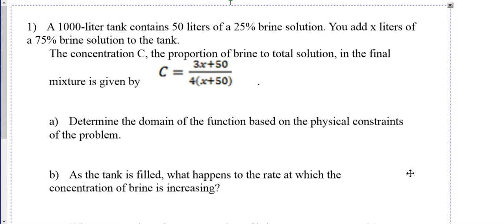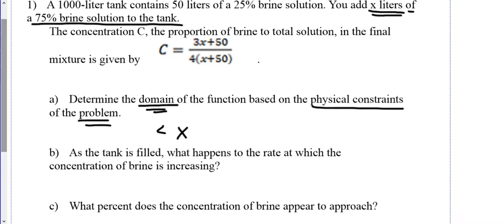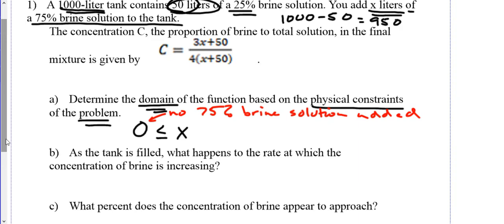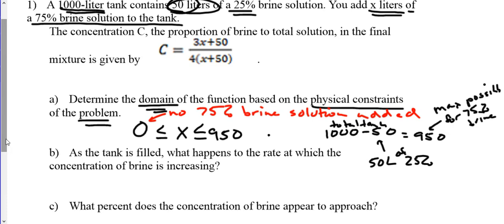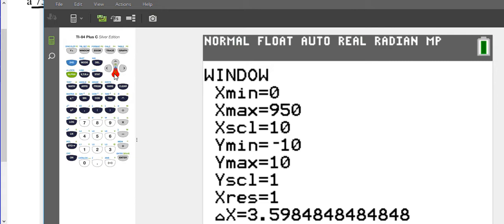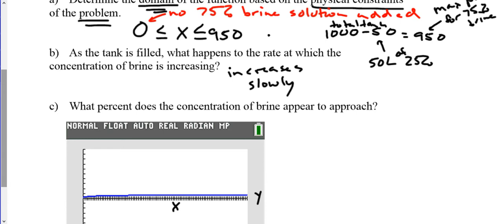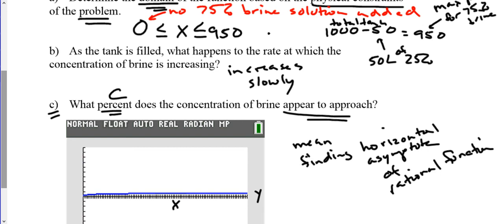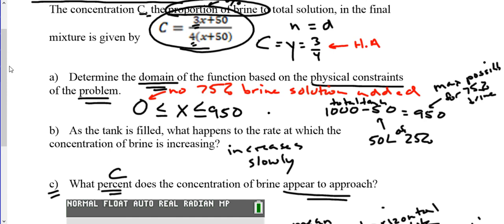Brine Solution Problem (Rational Functions Applications)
Word problem involving rational functions and horizontal asymptotes.